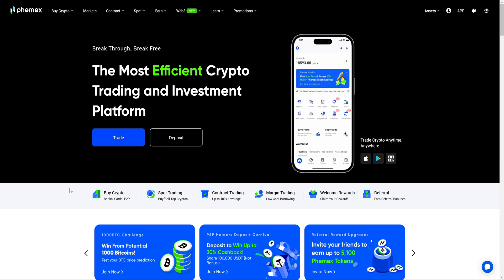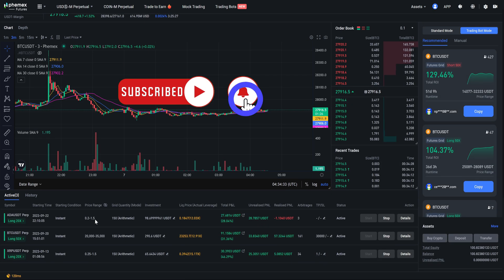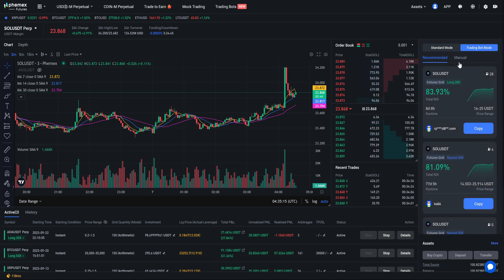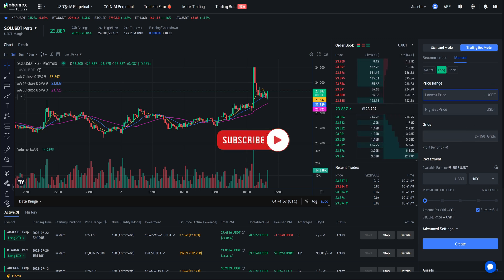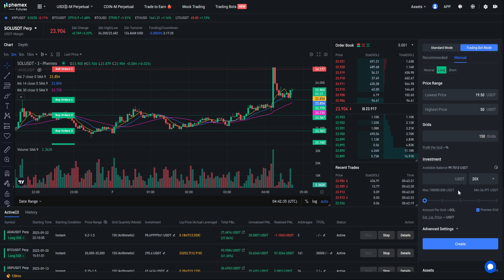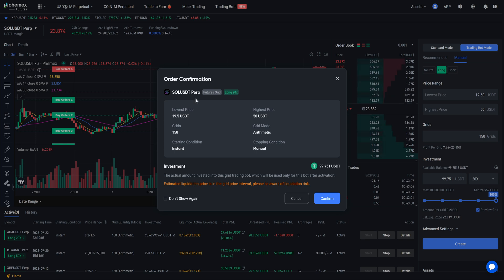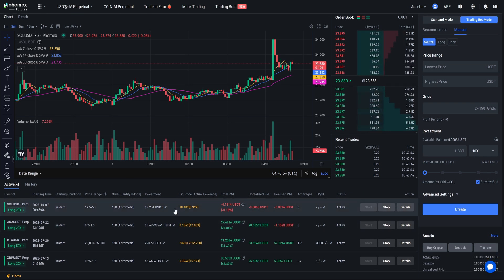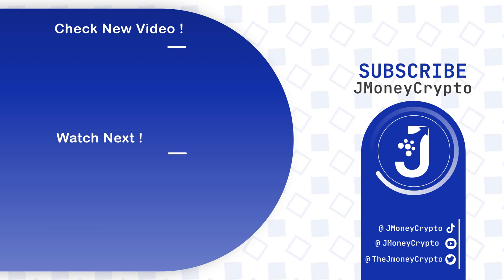How to set up a 20x leverage Solana Trading Bot